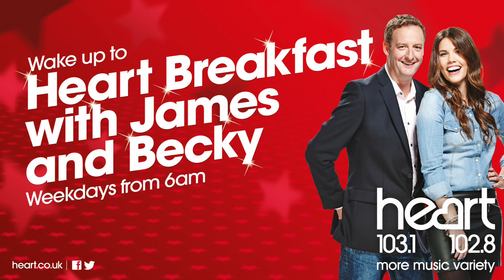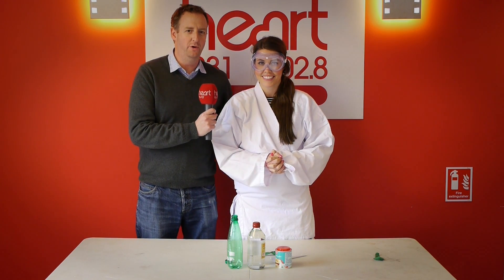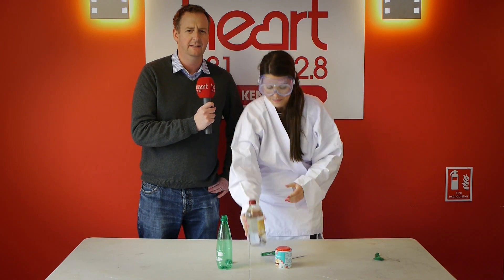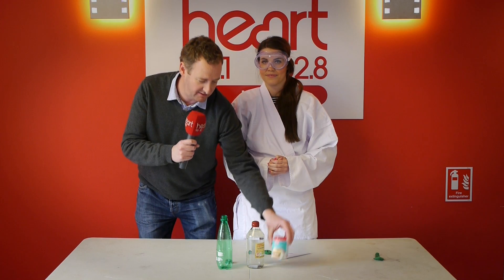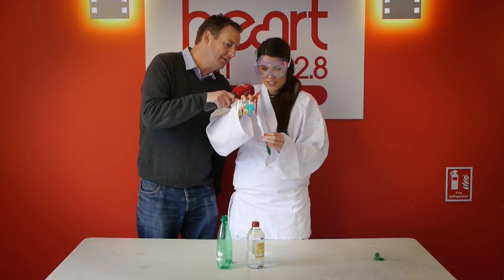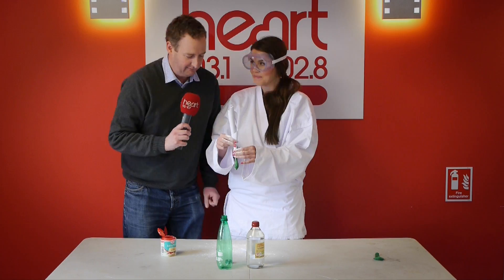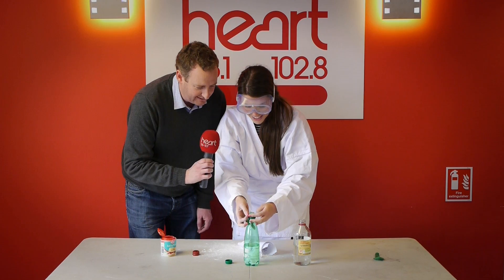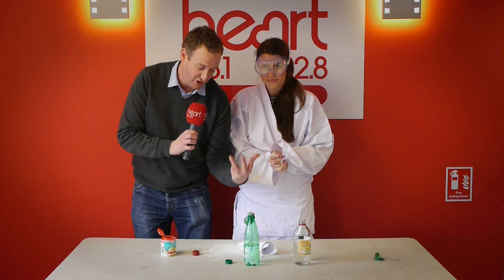James & Becky's Experiments - Day 1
James & Becky celebrate science with some experiments, like this one blowing up a balloon with baking soda...you need to watch to the end!